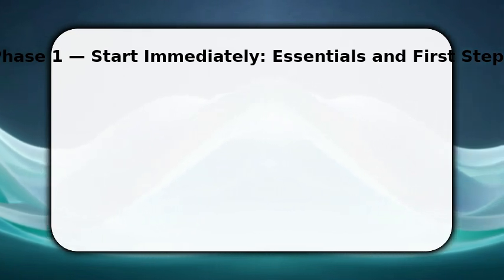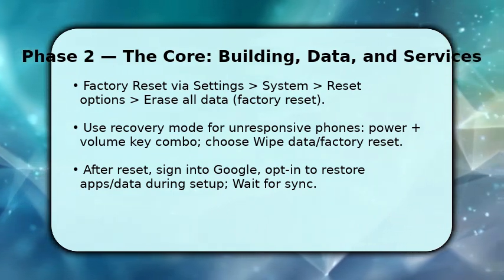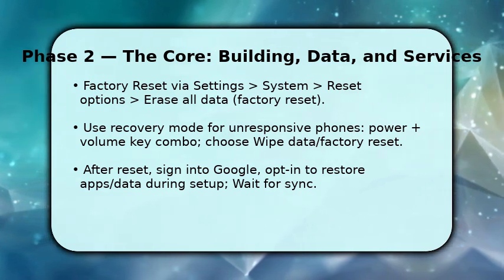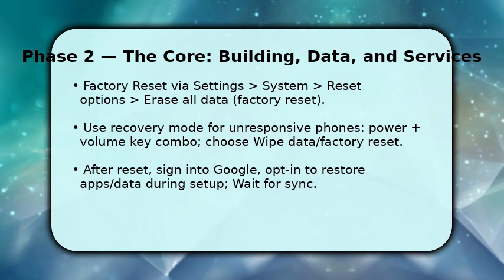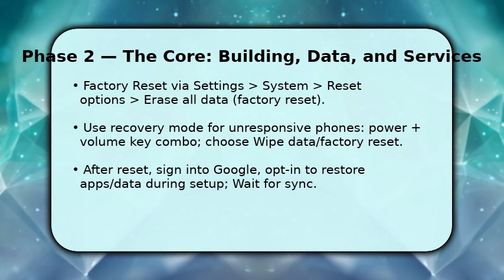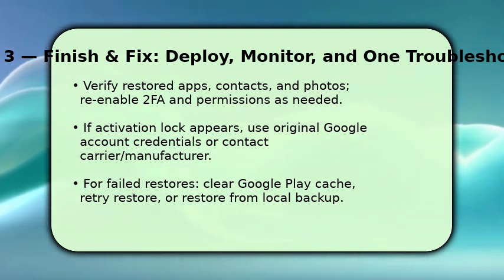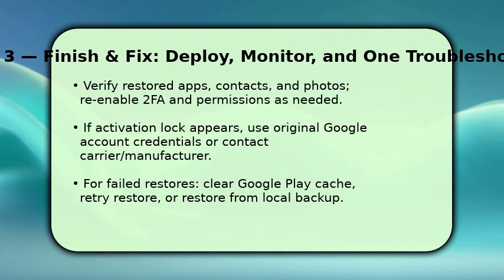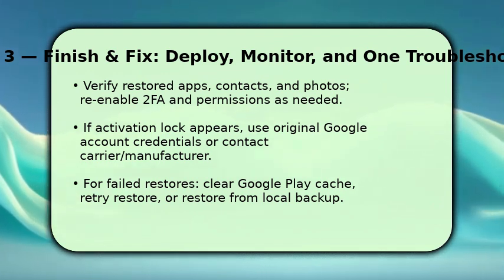How to Restore My Android Phone - Full Guide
How to Restore My Android Phone - Full Guide | 🔒 Surfshark VPN Deal — Stay private and secure. $1.99/mo + 3 Months Free ▸

Discover the essential steps to restore your Android phone in this comprehensive guide. Learn how to back up data, perform a factory reset safely, and troubleshoot common issues that may arise during restoration.

restore android, factory reset mobile device,